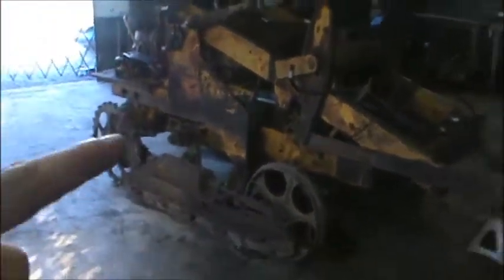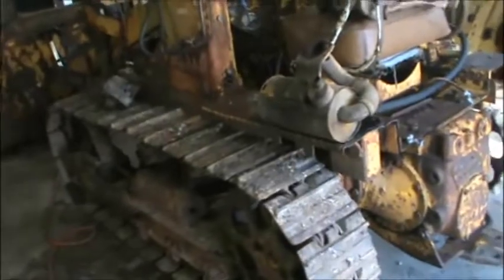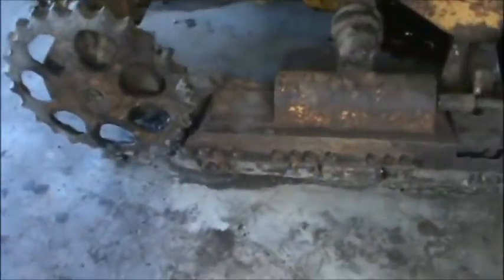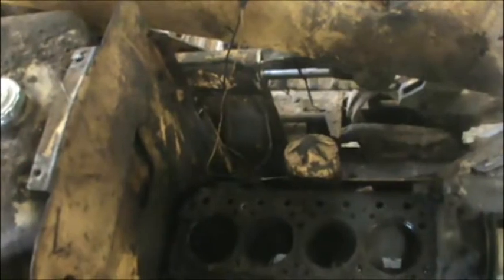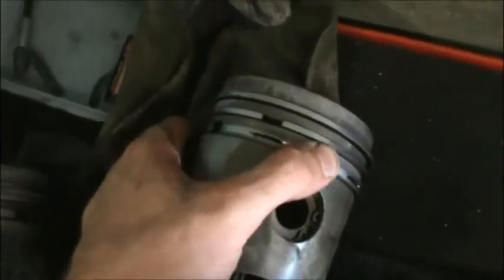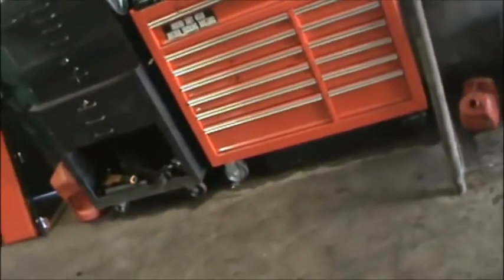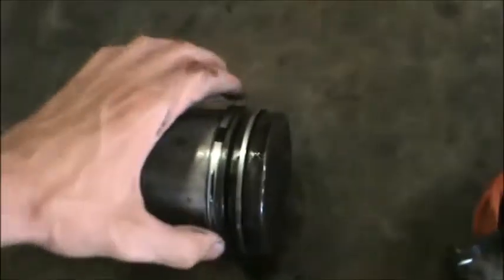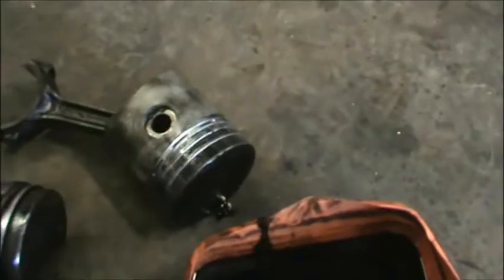Old School Heavy Equipment 1959 International TD340 Basket Case, International Dozer, Skid Loader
Beau the Mechanics new Basket case track loader, Ever wondered what equipment built america? heres an example of an old track loader i saved from the scrapers.. way to many pieces of heavy equipment go unappreciated and unfortunately end up being crushed everyday so im slowly trying to snatch up all the pieces i can.